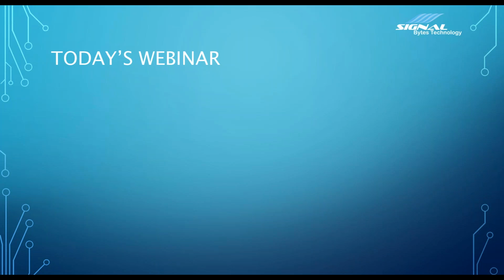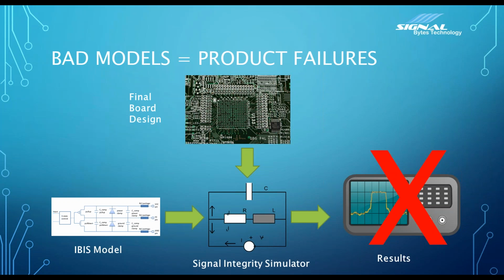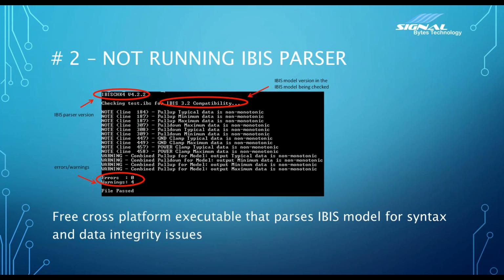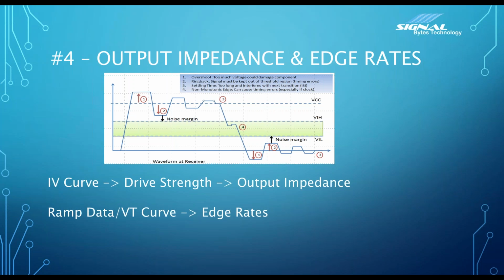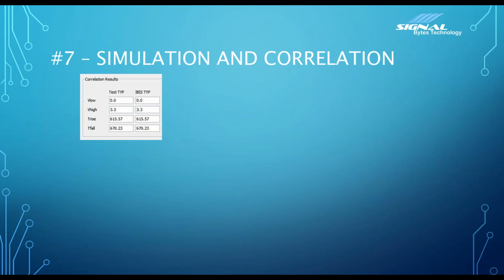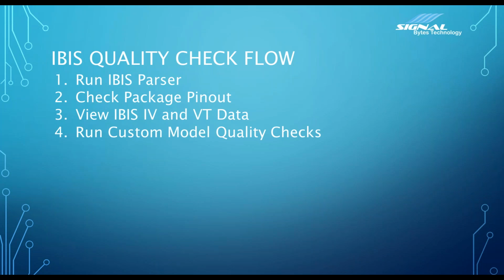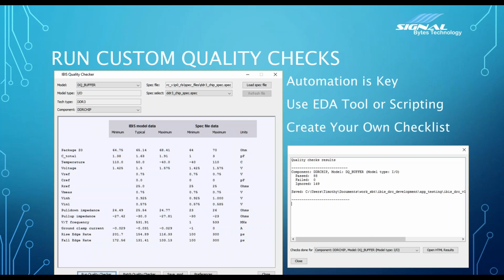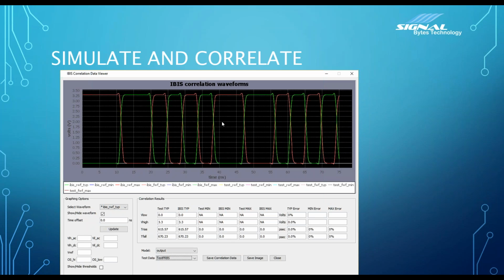Signal Bytes Technology IBIS Model Quality Webinar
Webinar by Signal Bytes Technology covering IBIS model quality for Signal Integrity simulation.